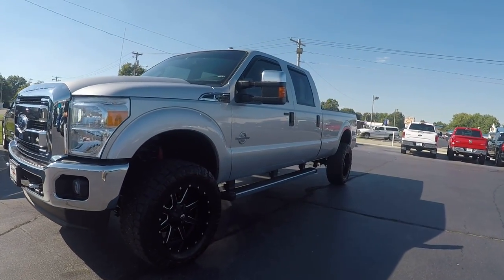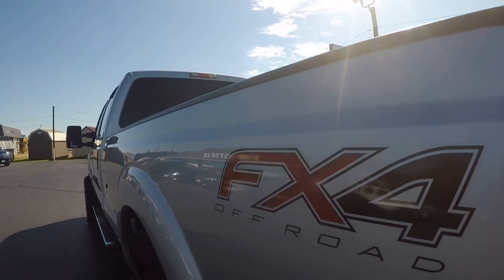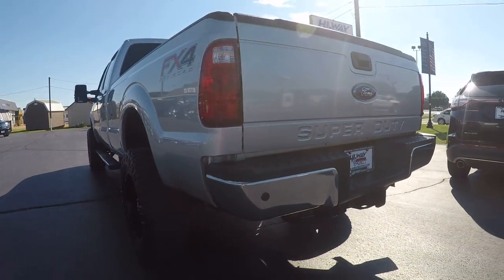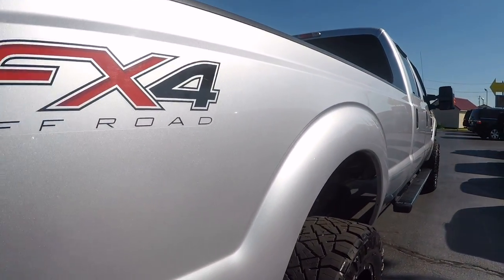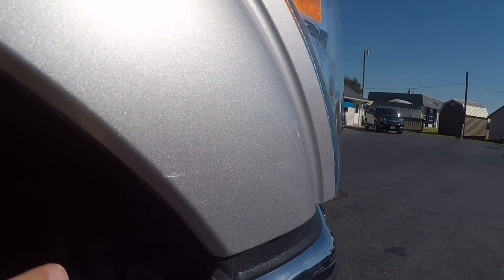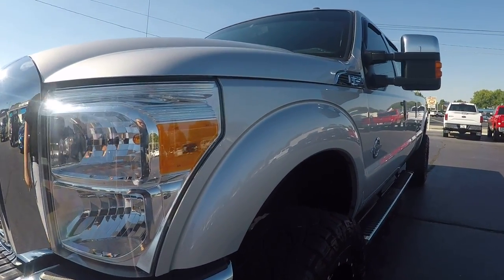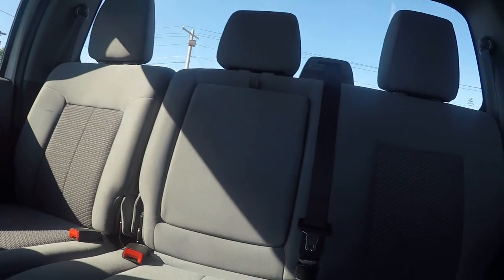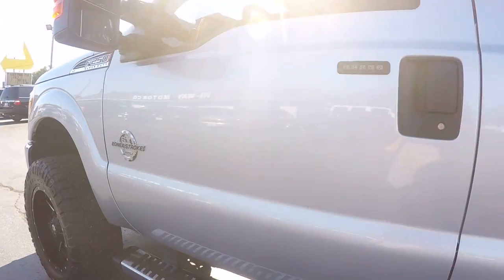2016 Ford F-250 SD XLT Crew Cab Long Bed 4WD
COME CHECKOUT THIS EXTREMELY CLEAN ONE OWNER POWER STROKE WITH ABSOLUTELY NO ACCIDENT HISTORY AND A CLEAN CARFAX!! EQUIPPED WITH POWER WINDOWS/LOCKS/MIRRORS, CRUISE CONTROL, BLUETOOTH, POWER ADJUSTABLE PEDALS, POWER BRAKE CONTROL, TOW PACKAGE, POWER DRIVERS SEAT, PARKING SENSORS, AND 20in FUEL WHEELS ON 35x12.50 NITTO TIRES!! FREE WARRANTY INCLUDED!! 3 GENERATION FAMILY OWNED BUSINESS SINCE 1954!! NO PRESSURE AND UPFRONT SALES TEAM WITH BIG CITY SELECTION AT SMALL TOWN PRICES!! WE WILL EARN YOUR TRUST AND YOUR BUSINESS!! WE HAVE BEEN A SMALL FAMILY OWNED/OPERATED DEALERSHIP FOR OVER 60 YEARS AND WE HAVE EXTREMELY LOW OVERHEAD WHICH MEANS LESS MARKUP AND BETTER SAVINGS!! PLUS, FINANCING IS AVAILABLE AND FOR THOSE WHO QUALIFY PAYMENTS ARE AS LOW AS $565/mo WITH $0 MONEY DOWN @ 3.99% INTEREST (TAX, TITLE, AND LICENSE EXTRA)!! THIS VEHICLE HAS ALSO BEEN FULLY SERVICED BY OUR OWN CERTIFIED MECHANICS AND COMES WITH A FULL 100% WARRANTY FREE OF CHARGE!! EXTENDED BUMPER TO BUMPER SERVICE CONTRACTS ARE ALSO AVAILABLE FOR PURCHASE!! YOU CAN VIEW MORE PICTURES OR FILL OUT A SECURED ONLINE LOAN APPLICATION AT OUR WEBSITE!!